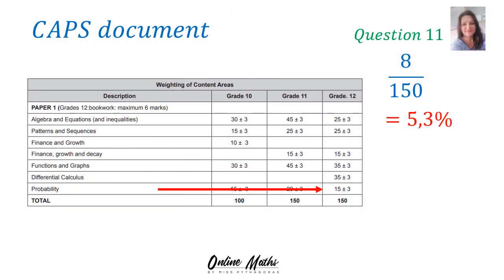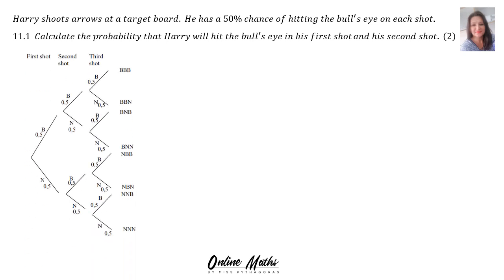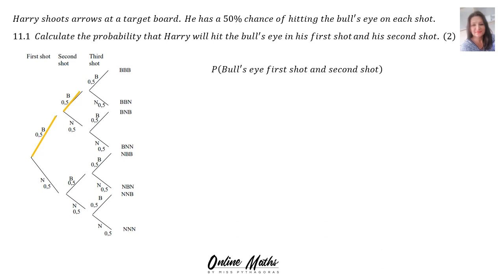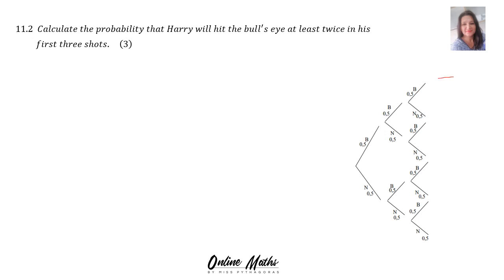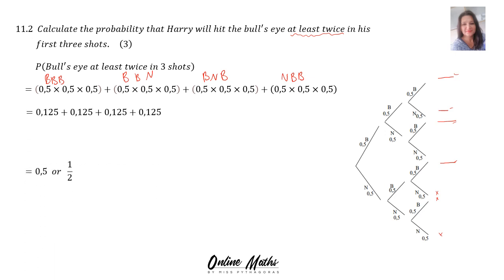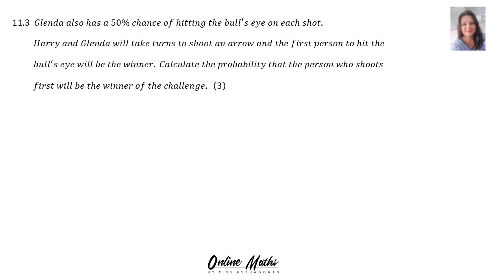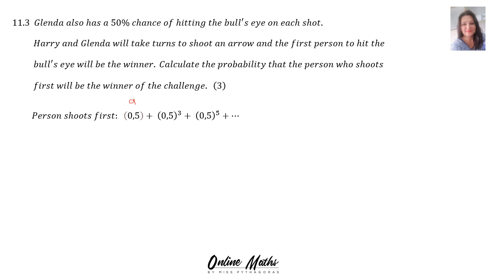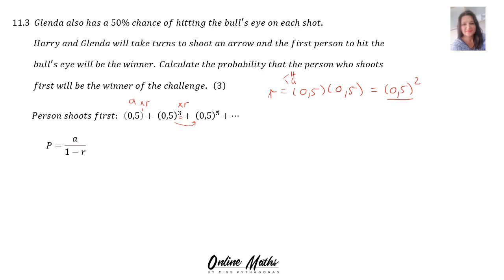Grade 12 Math Paper 1 WALKTHROUGH | WINTER SCHOOL 2025 | Exam preparation: Q11 Probability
The intricacies of Gr12 Math Paper 1 are carefully explained, offering a comprehensive walkthrough that helps viewers understand the key concepts and techniques needed to excel in their exams.  Step - by - step solutions to past paper questions are provided, equipping viewers with confidence and knowledge to tackle the challenges of these important exams.
Strategy on how to pass Mathematics Paper 1 in the form of Winter school.  Miss Pythagoras discusses the following:
- Step-by-step explanation of Paper 1 2020 Question 11 Probability.